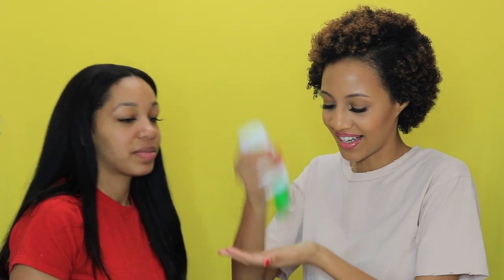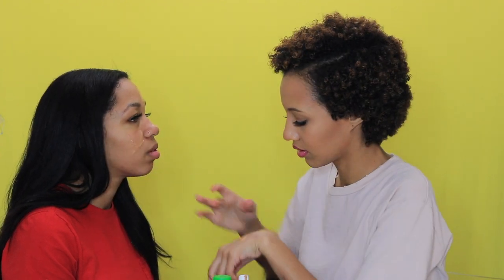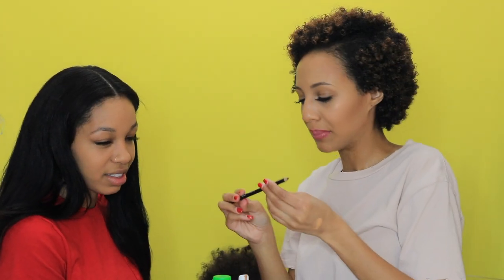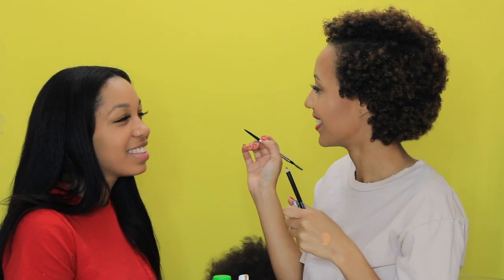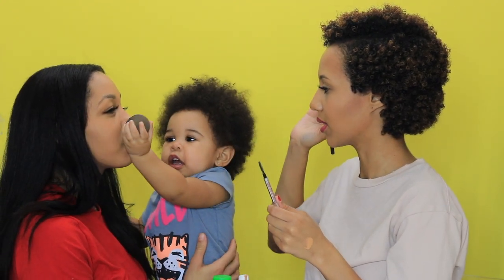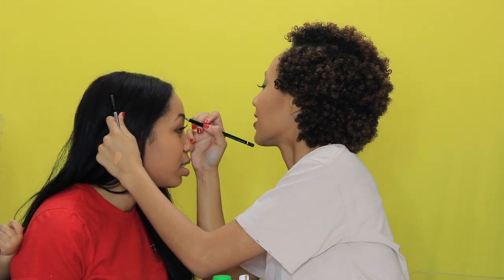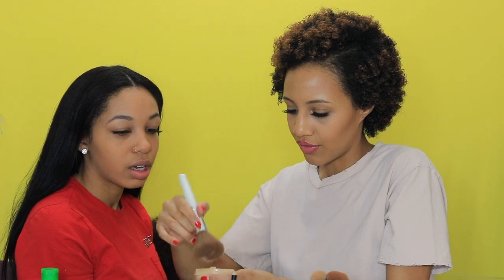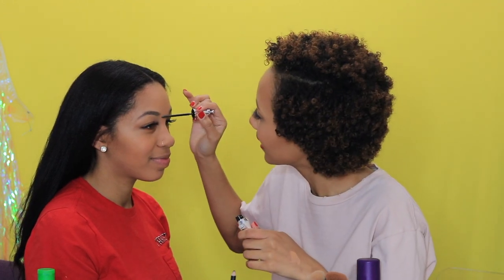DOING MY SISTERS MAKEUP || THROWBACK REMEMBER WHEN?